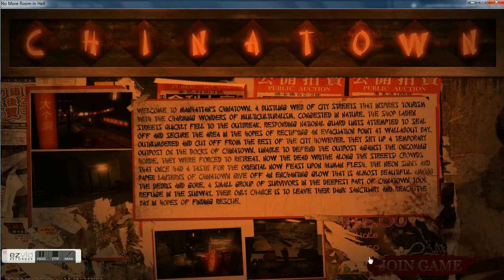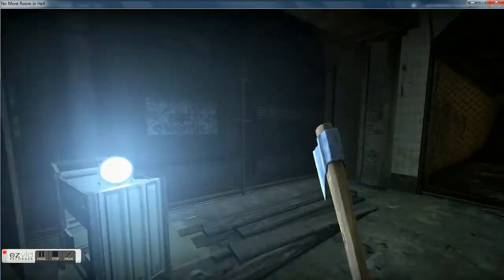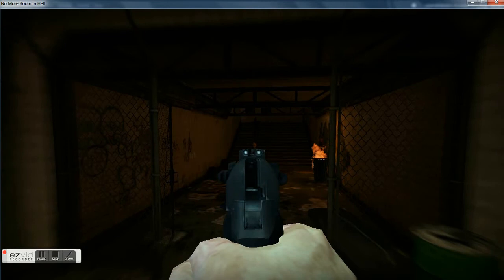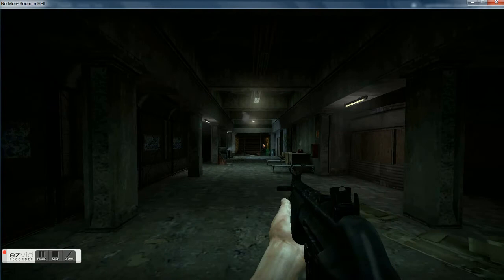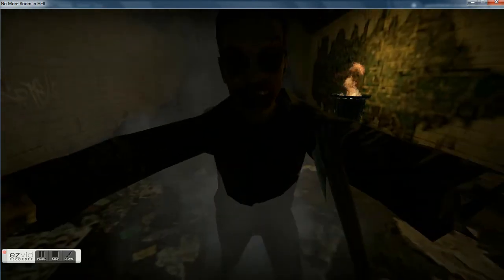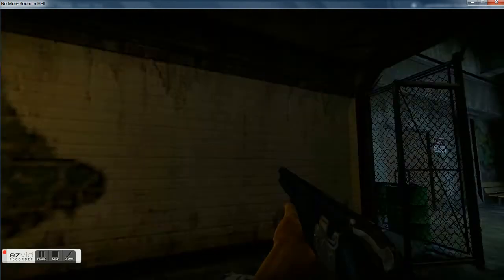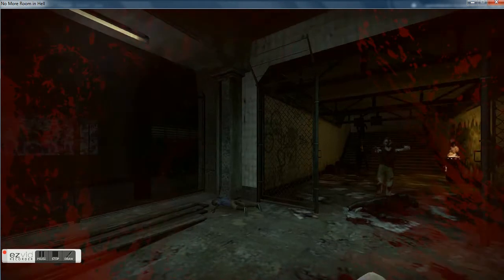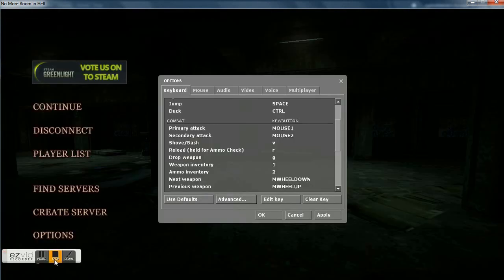No More Room in Hell- WHY SO BUGGY!!?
Me playing(and failing) at No More Room in Hell xD trying out a different screen recorder.  It's free at ezvid.com :D

EDIT: I noticed my talking is extremely off-timing so I will be going back to Fraps for future videos